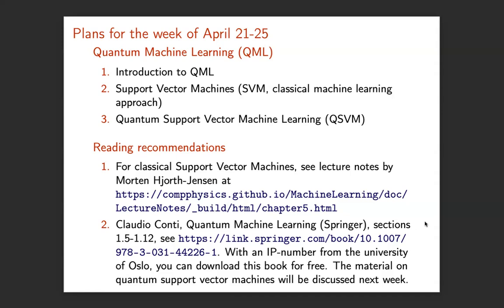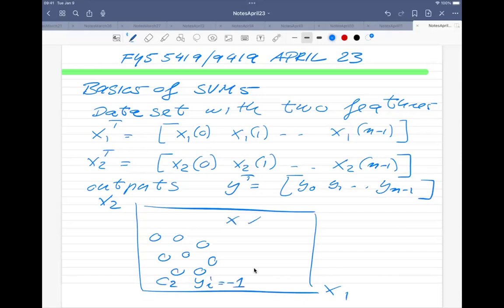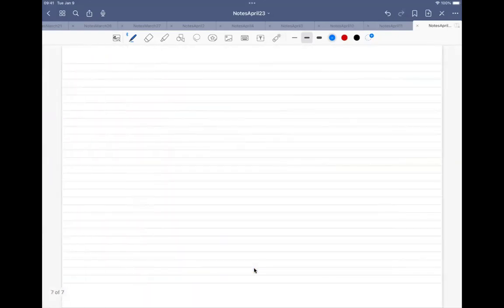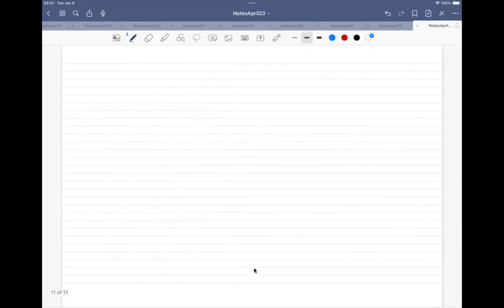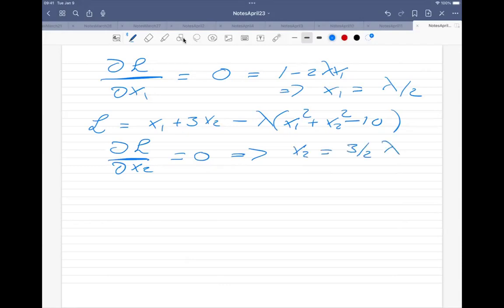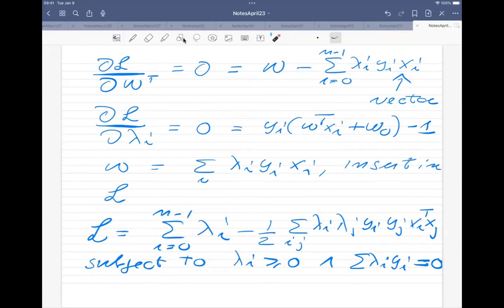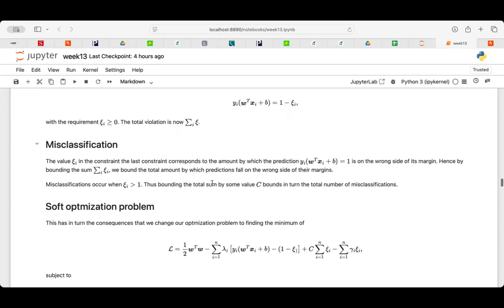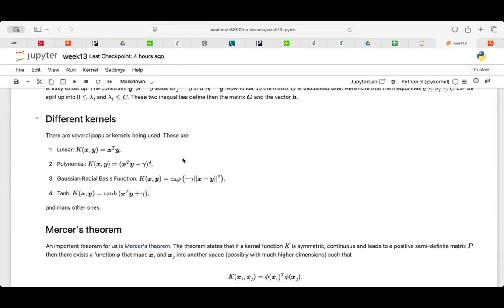FYS5419/9419 lecture April 23, quantum machine learning part, starting with classical support vector